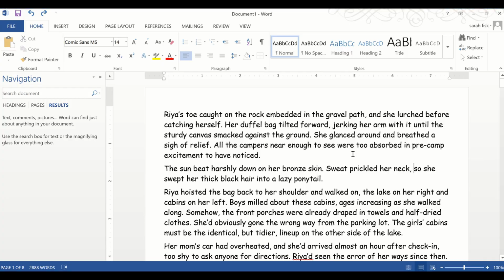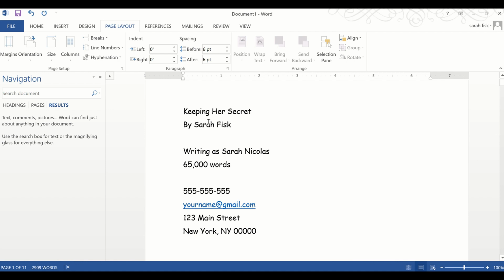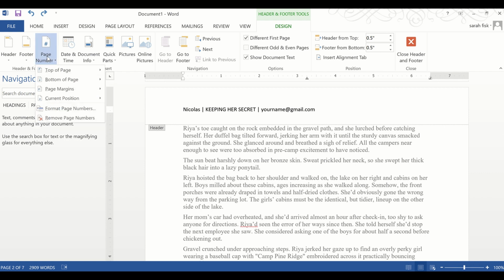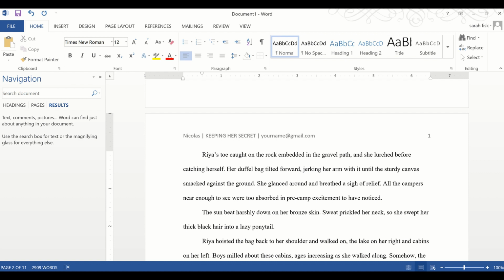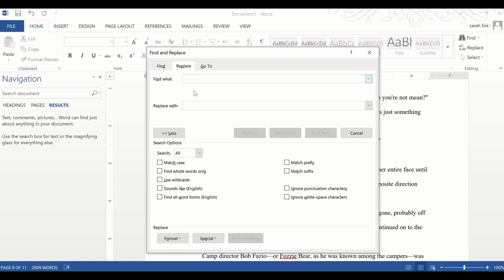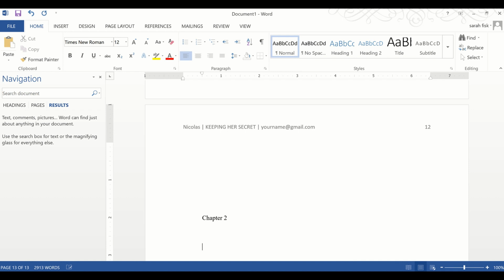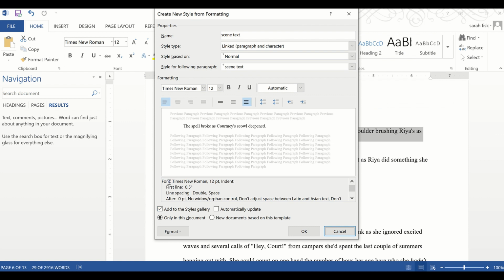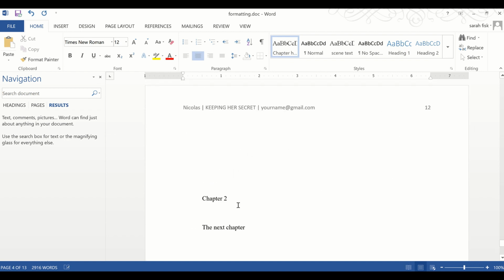Standard Manuscript Format with Microsoft Word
In Pitch Wars and writing workshops, people always have questions and misconceptions about the standard manuscript format. I run into a lot of people that try to do some of the work manually, but you should be doing most of the work using Microsoft Word settings.

I introduce the elements of standard manuscript format, then show you how to do it in Microsoft Word 2013.

8:55 Formatting in Word Demo
22:28 Formatting Using Styles